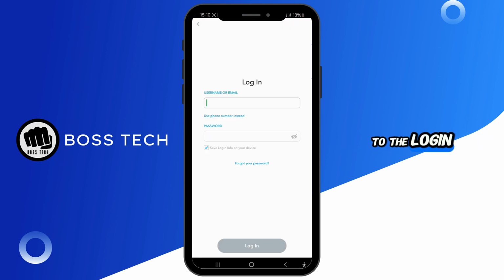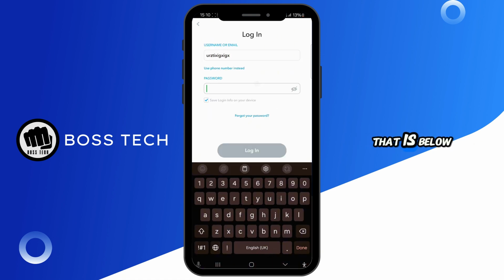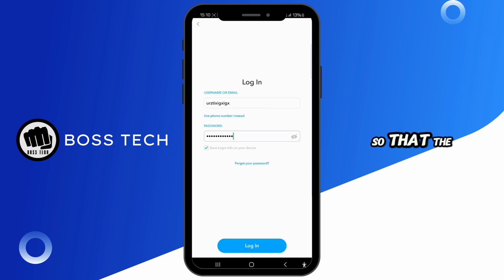How to Log in to Snapchat Account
Want to log in to your Snapchat account in 2025? This quick tutorial shows you how to sign in to Snapchat on iPhone, Android, and desktop. Learn how to enter your username, email, or phone number, reset your password if needed, and fix common login issues. Perfect for Snapchat users who want to access their account securely, switch devices, or recover their profile in 2025.

Timestamps:
0:00 Introduction
0:10 How to Log in to Snapchat Account